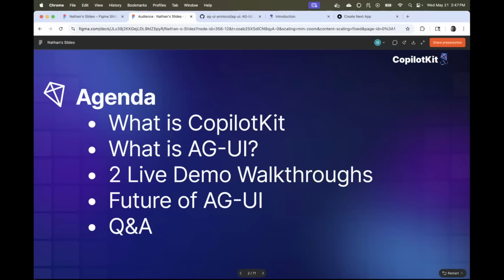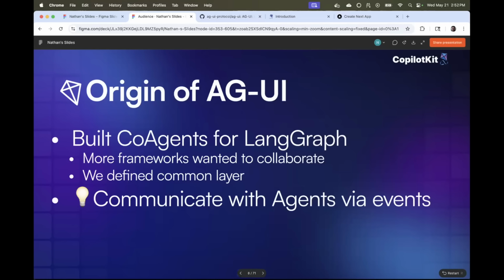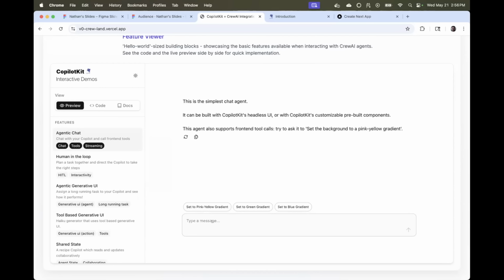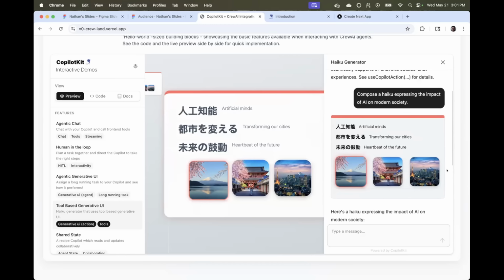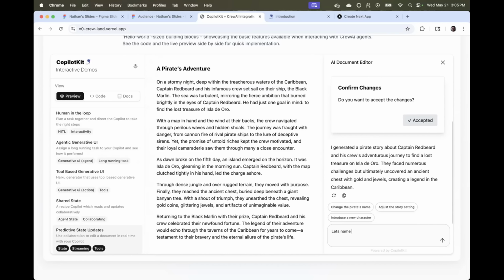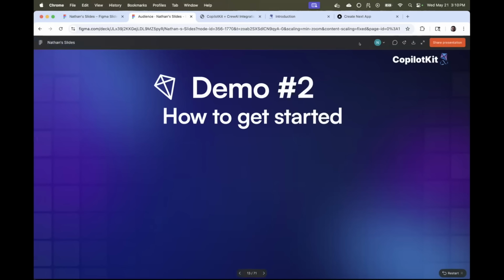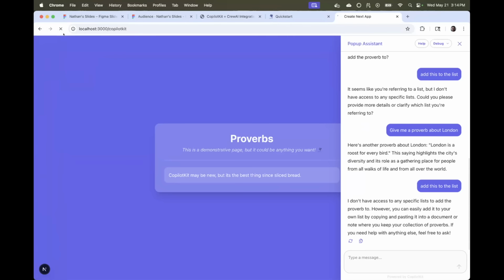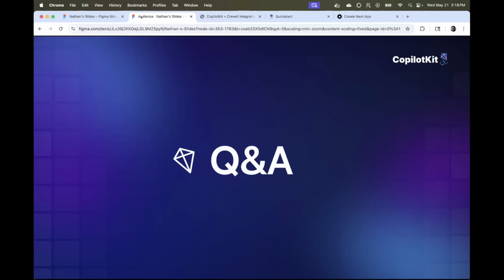miniCON Agentic AI 2025 Workshop: Nathan Tarbert- CopilotKit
Topic: Bring Agents into Frontend Applications with CopilotKit